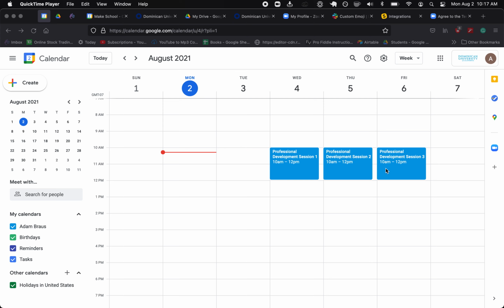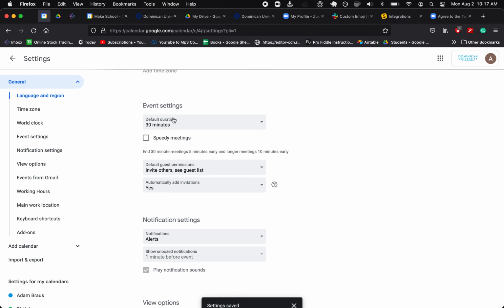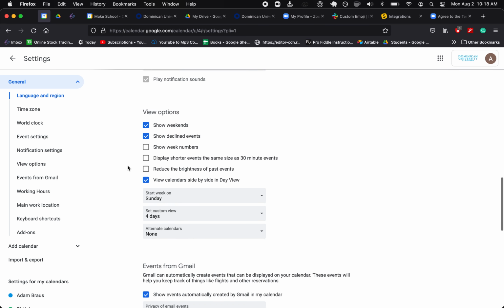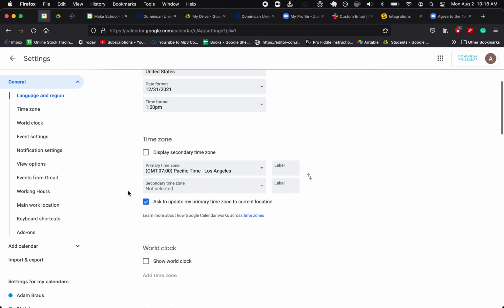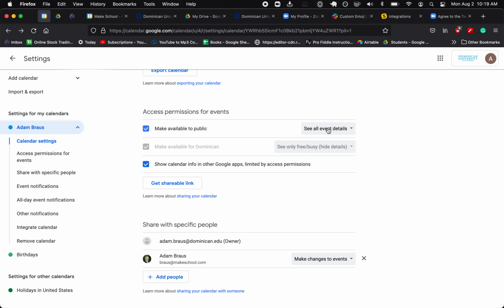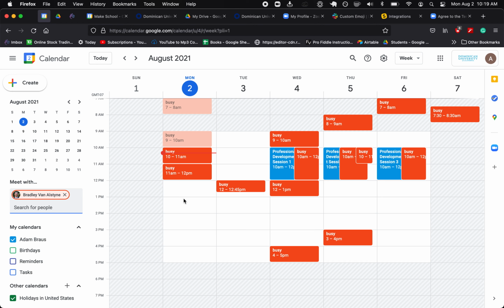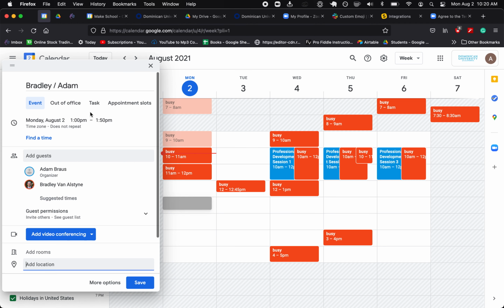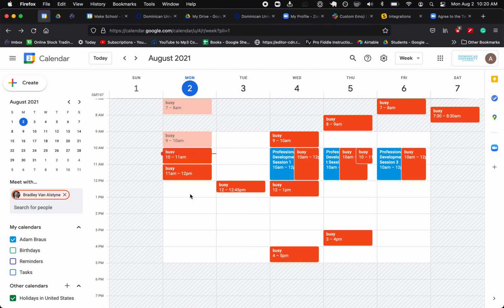How to Setup Your Calendar for SUCCESS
This brief video will instruct you in key settings and uses of your google calendar to be a success using your calendar to plan your days and collaborate together with others.